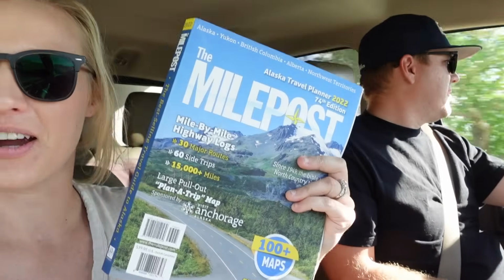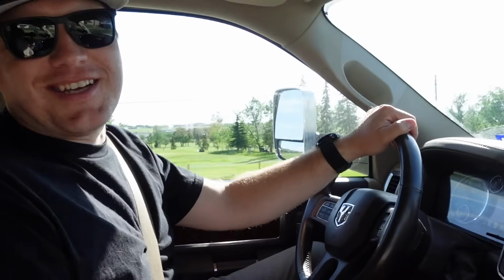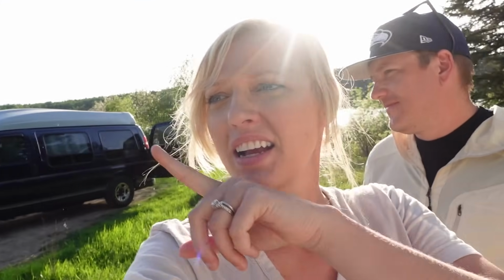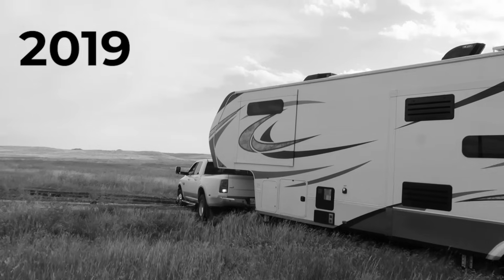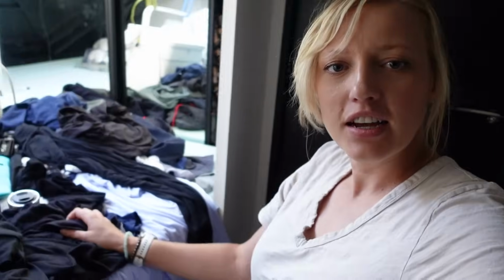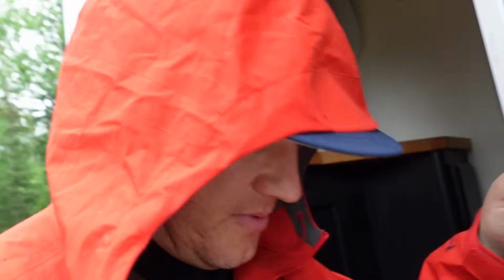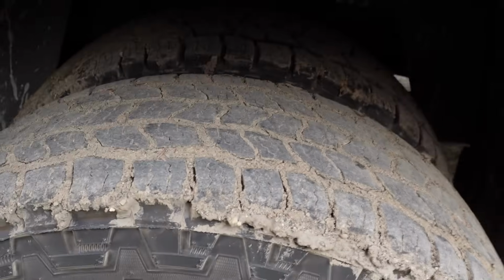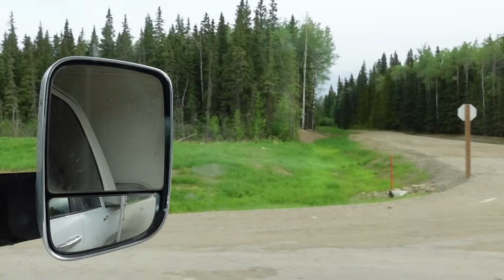Alaska Bound: Setting Off from Mile 0 on the Alaska Highway!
We made it to mile 0 on the Alaska Highway! In this video, we show you what the start of the Alaska Highway looks like and have our first precarious situation in the truck camper. We're having flash backs of getting stuck in the mud in 2019!

Milepost Book
Tow Straps

The newsletter is the best way to keep in touch with us and learn everything you need to know about RVing.

These are RV products we love and recommend to everyone.

We've created over 50 designs for our camping shirts and know there is something for everyone in our store. Our shirts are fun, soft, and have just the right amount of stretch. Our sweaters are perfect for fall and winter camping trips too! Safe to say, we love 'em!

Have you ever felt like there is so much to keep track of for RV living? Forgetting steps on moving day? Want a fun way to track the states or National Parks you've visited? We've got you covered. We've created these downloadable PDFs for soon-to-be RVers and experienced RVers alike. It's how we stay organized on the road, and you can too!